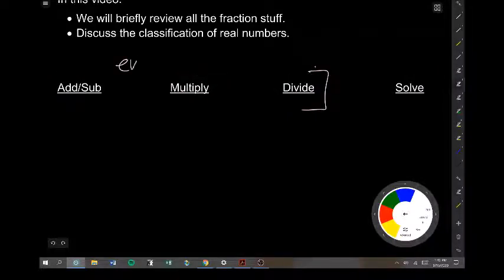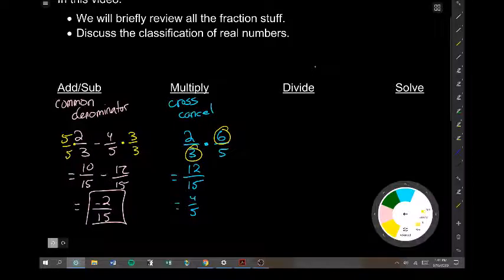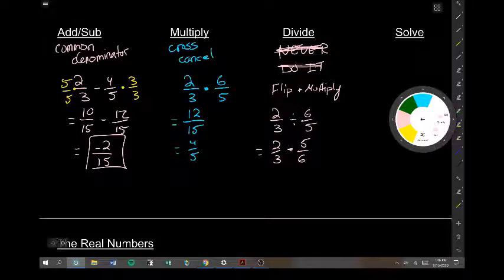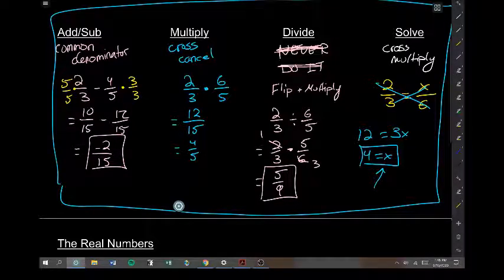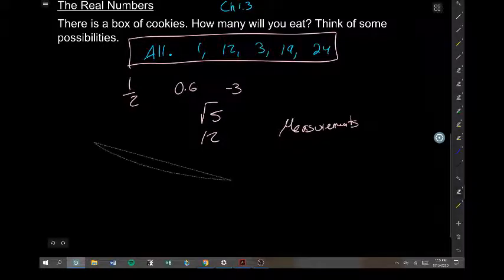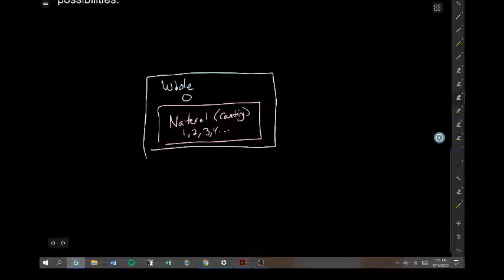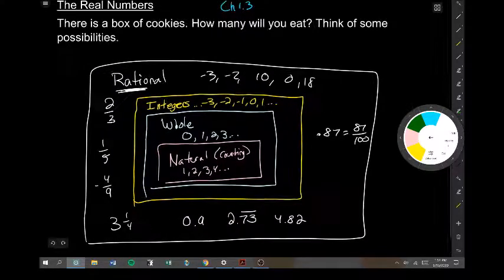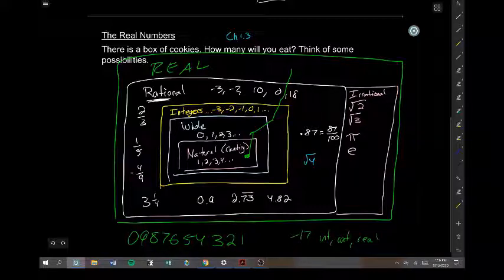A Quick Review of Fractions and Number Classifications - MM Intermediate Algebra Ch1.2 and Ch1.3